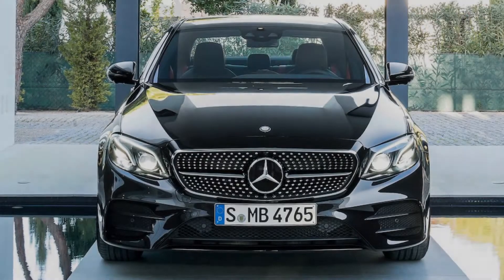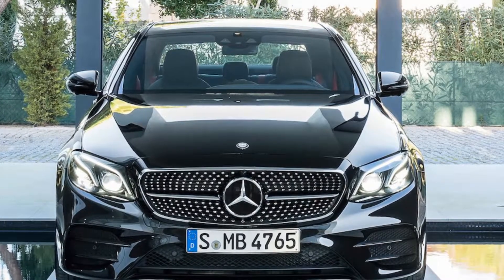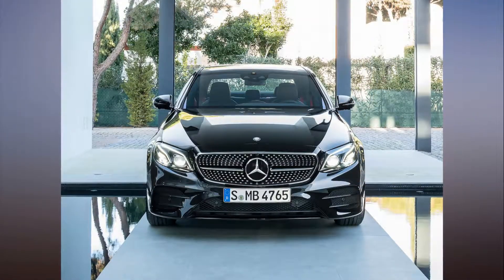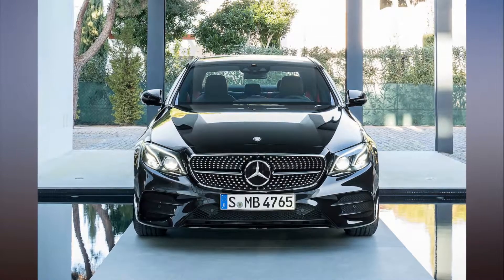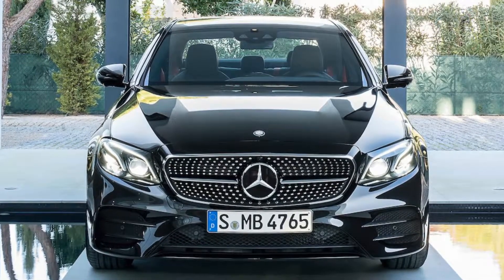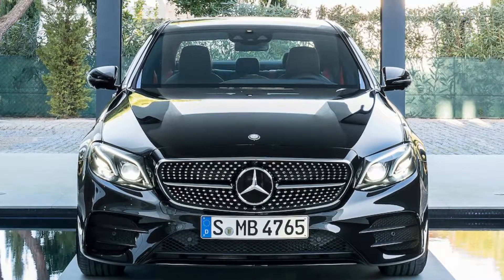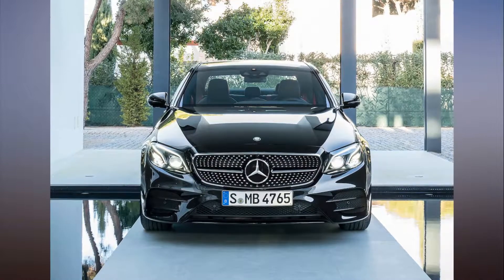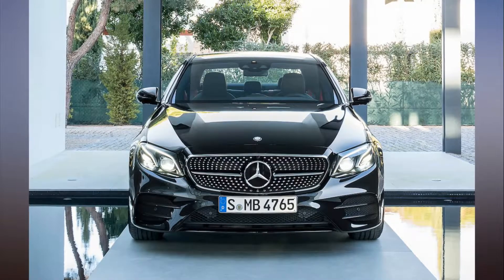These are the 15 safest cars money can buy for 2018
Mercedes-AMG E43 sedan.Mercedes-AMG

Every year, the Insurance Institute for Highway Safety names only a handful of vehicles with its Top Safety Pick+ honor. Twelve cars and three SUVs from BMW, Mercedes-Benz, Hyundai, Kia, Genesis, Lincoln, Subaru, and Toyota earned that distinction from the IIHS for 2018. The winners range from small economy cars to large luxury sedans.

"The improvements in occupant protection have been amazing over the past decades," IIHS president Adrian Lund said in a statement. "All automakers now recognize the important role of safety in consumer choice, and they are increasingly receptive to working with our engineers to understand the next steps in keeping people from harm in motor vehicle crashes and to make real changes in their vehicle designs."